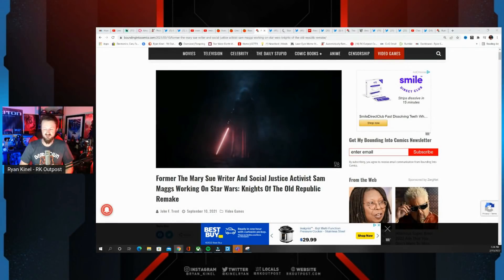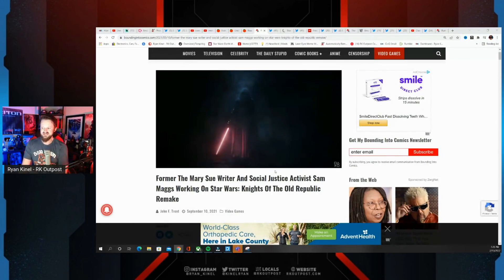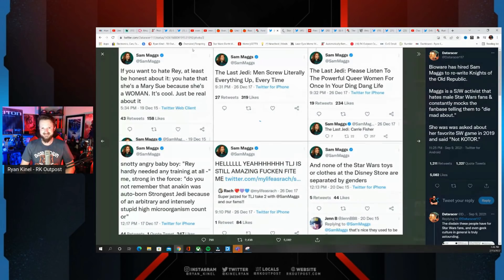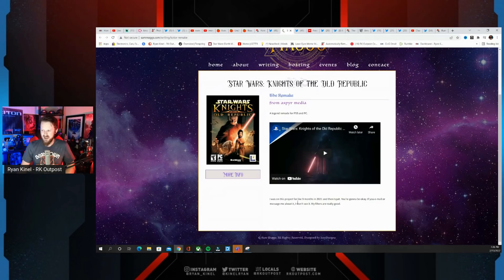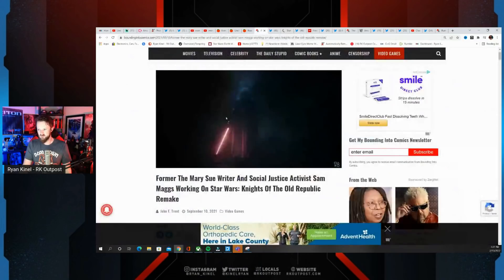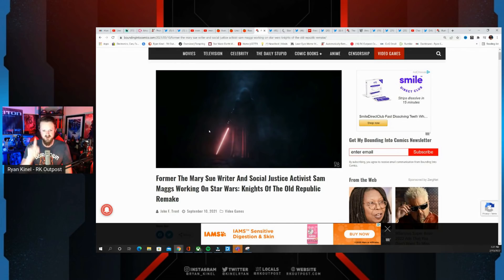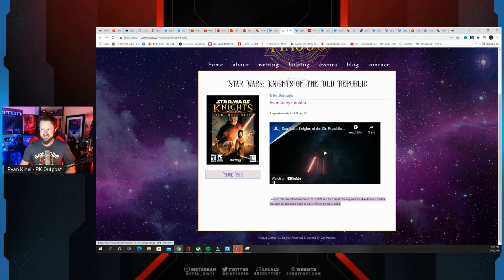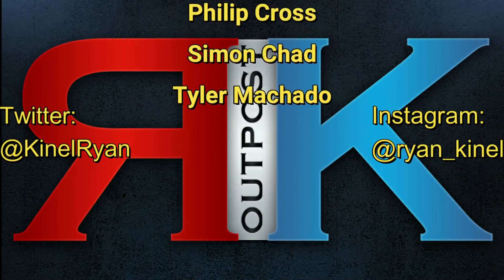Woke Activist Sam Maggs Is GONE | No Longer Working On KOTOR Remake, Says That She Quit!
A HUGE thank you to the following Patrons!:
Master Level:

Knight Level:

Mike Jackson -
Saberian Dream –
Rushin Bob -
Padawan Level:
Optimus Prune -
R R -